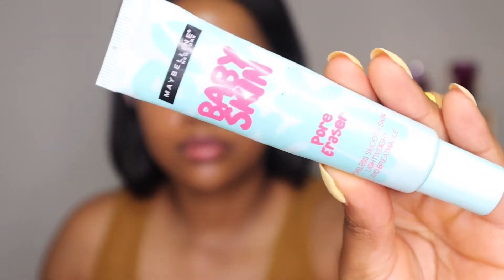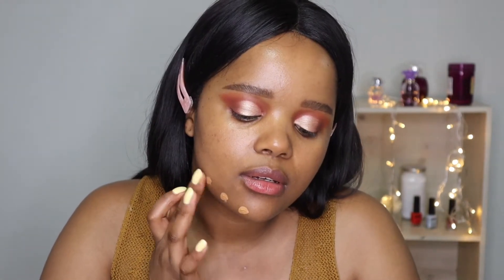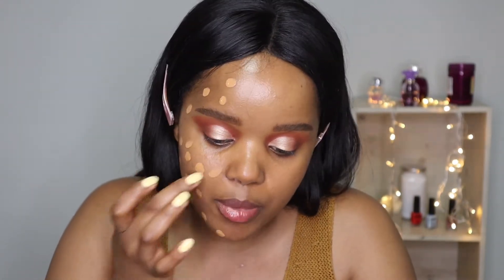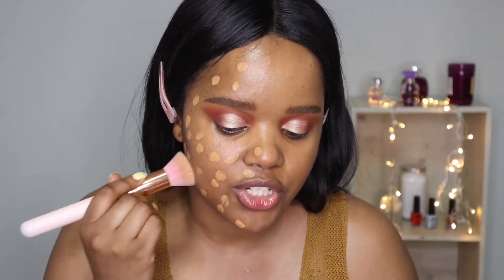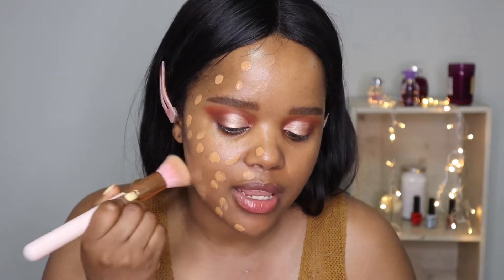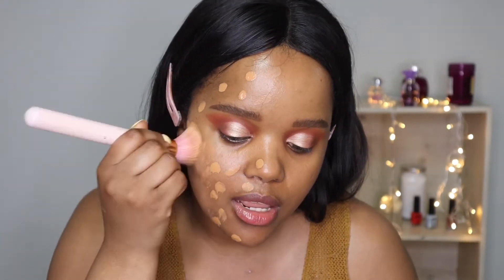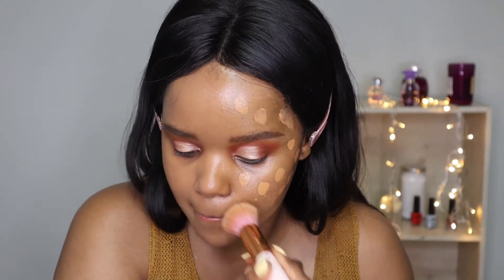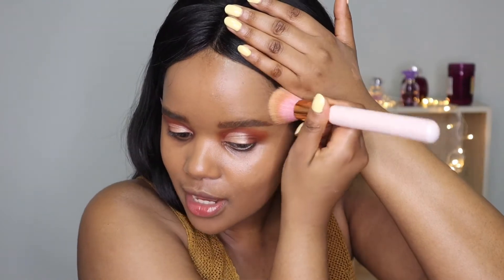REVLON COLORSTAY FOUNDATION | REVIEW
Hey hey!! Another thing I forgot to mention about the Revlon Colorstay Foundation (forgive me, this is my first foundation review) the fact that it’s light weight on the face. I persoisnally love Revlon products. I love the quality they provide for its customers like myself.

Foundation shade: Caramel